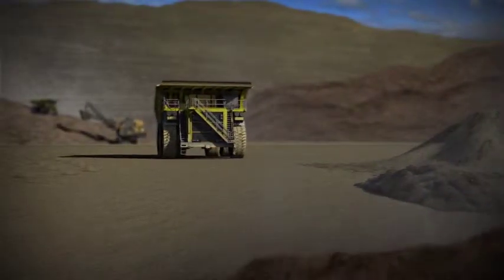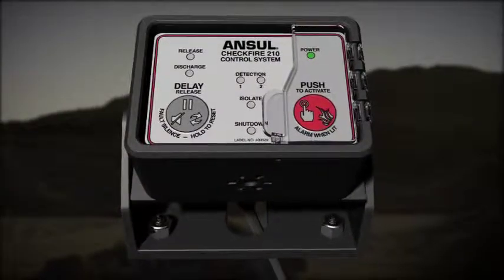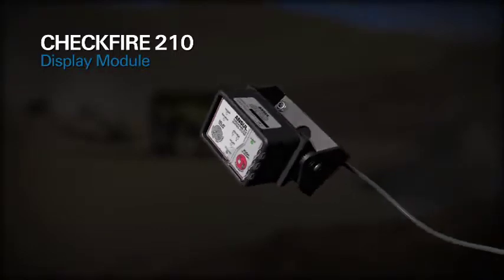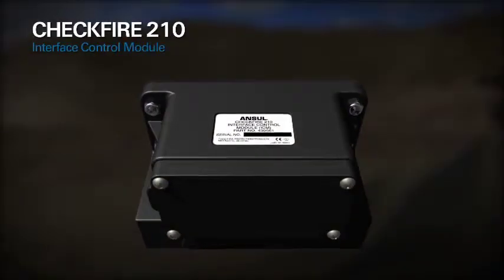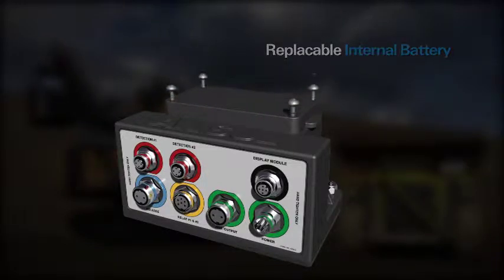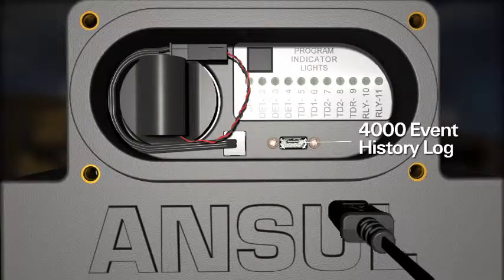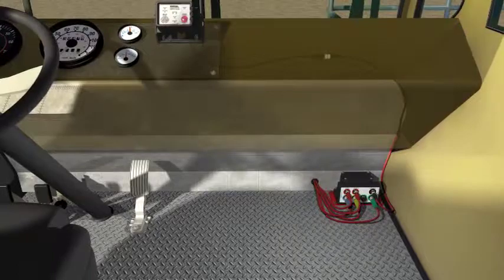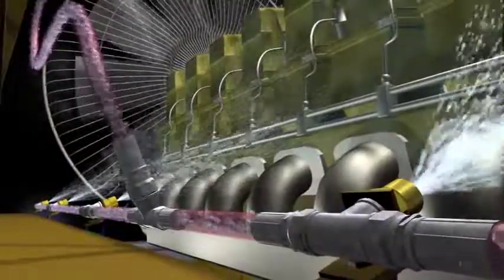Ansul CHECKFIRE 210 at Bison Fire Protection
This video gives a very good overview of the new Ansul CHECKFIRE 210 control. Geared towards mobile equipment in the heavy industrial, and mining sectors this new fire suppression control will have many other applications.